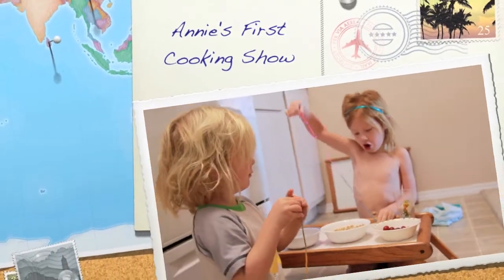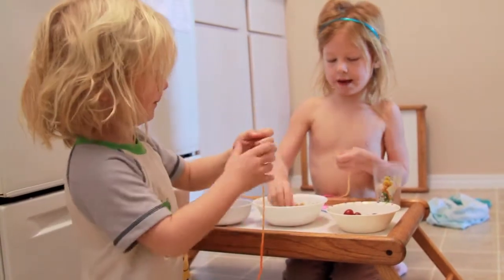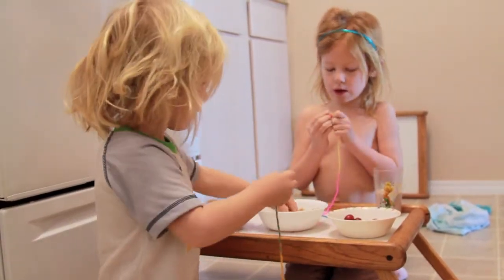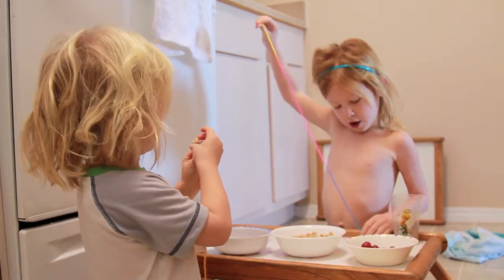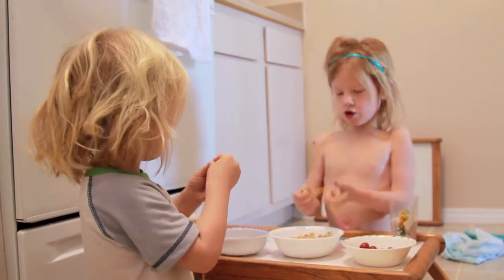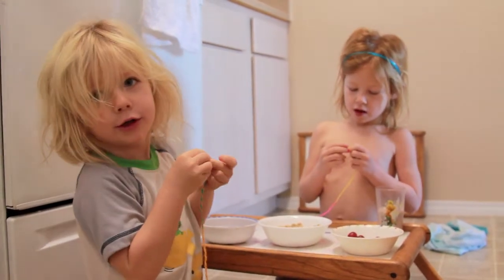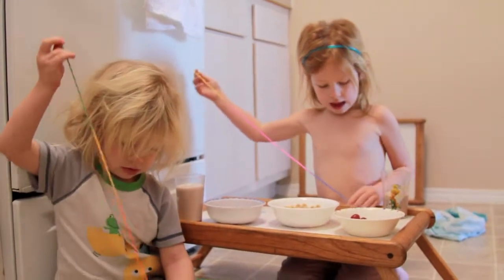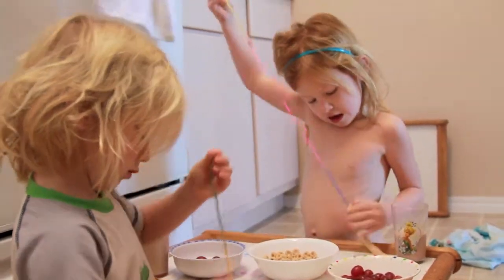Annie's First Cooking Show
Annabelle and Shea making candy honey nut cheerio necklaces.